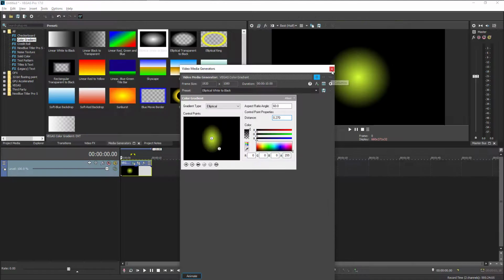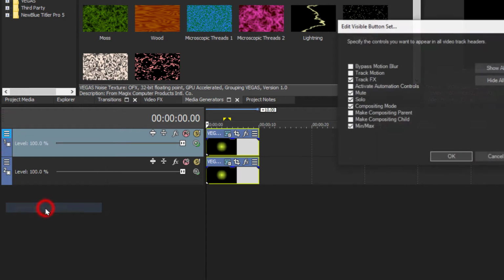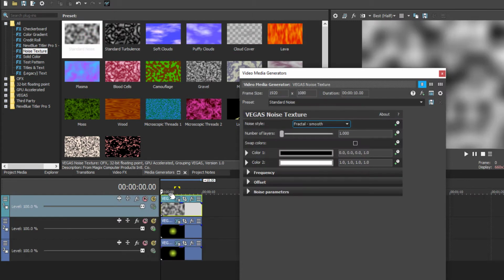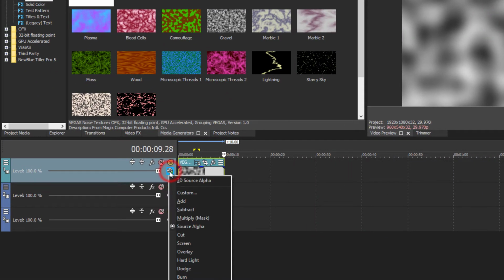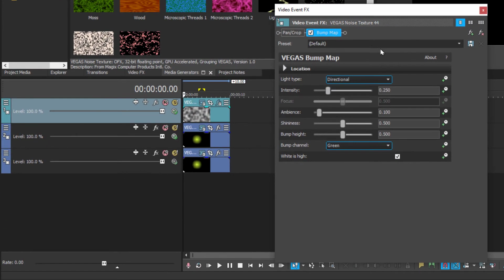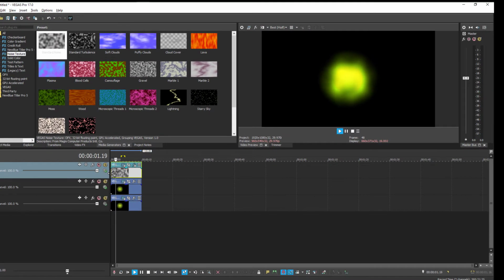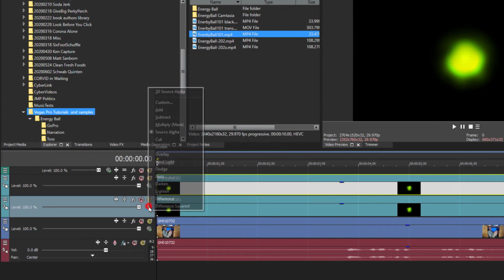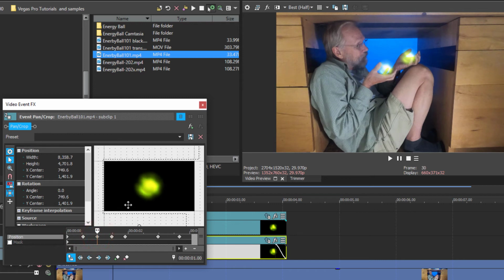Creating an Energy Ball/Globe with Vegas Pro 17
This is an take off and update from a 2009 tutorial by techtopia on creating an energy ball using Vegas Pro. They had used V8 this is using V17.